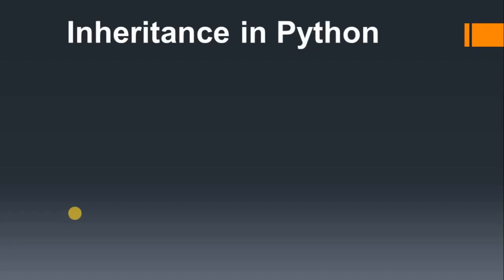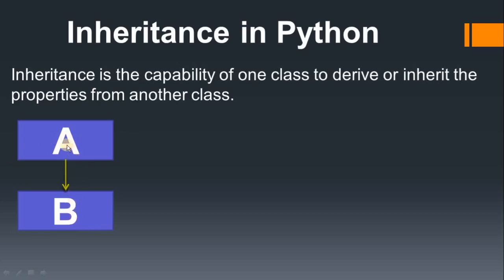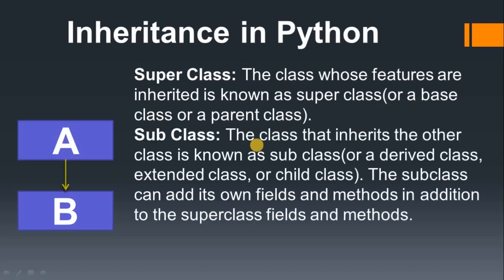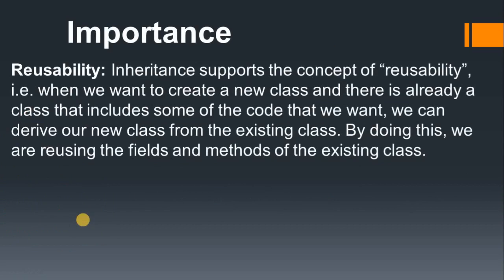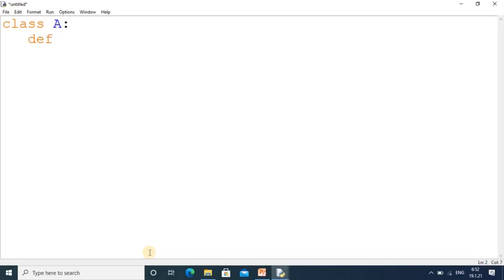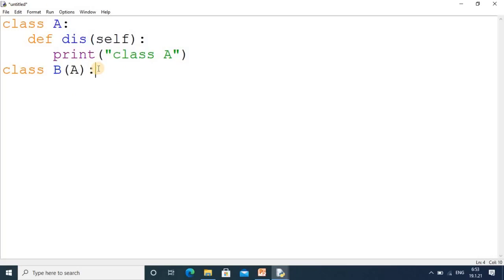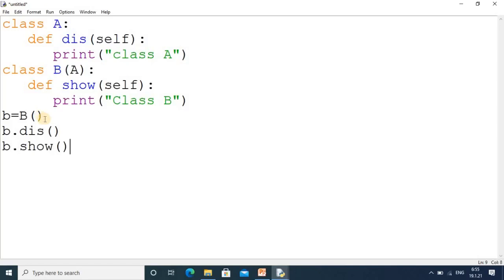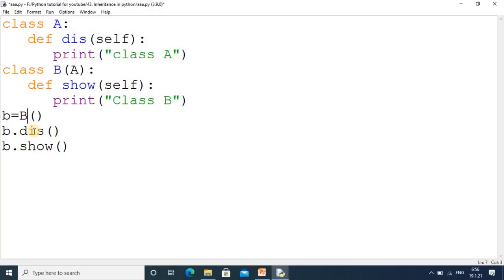43. Inheritance in Python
Hello friends,
We will  see what is inheritance its use and sample code in python